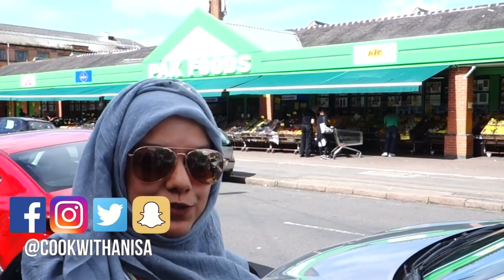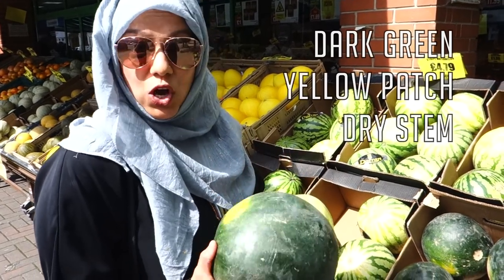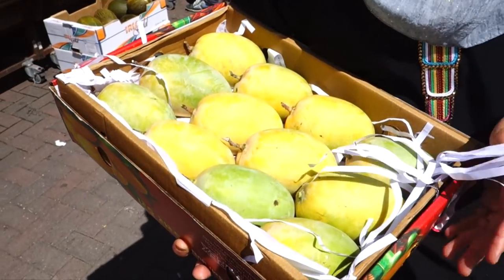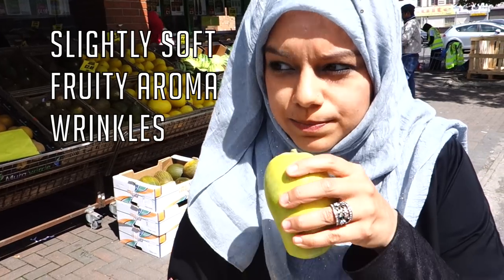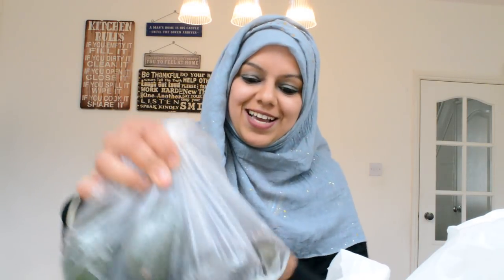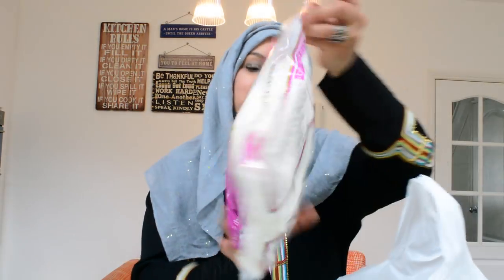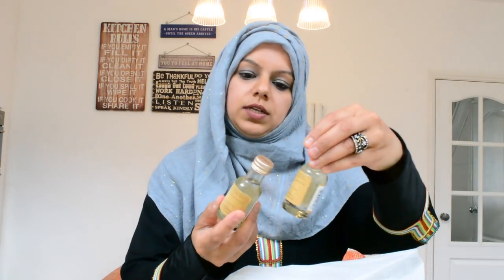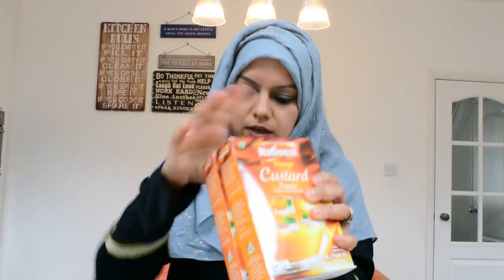How to make Mango Lassi Recipe | Best Mango Water Melon Tips | Shopping | Indian Cooking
Mango Lassi is a very popular refreshing drink, a mix between a smoothie and a milkshake and mostly found in all good Indian restaurants.  It's simple & easy and today I'll show you how!

Recipe starts at 4:30
Serves 2 large cups

I also share some quick tips on finding the best Mango's & Watermelons!

Also sharing some of the goodies from my recent shopping trip..

A big thanks to Pak Foods in Leicester for sponsoring this and the next few videos

WHERE ELSE TO FIND ME

INGREDIENTS
3 Mango's
Half Cup Milk or Cream
250g Yoghurt
Saffron
Pinch of Cardomom
Optional Sugar

Jamie Oliver Pestle & Mortar
Ecooe Glass Teapot

You're here because you love food and I upload weekly recipes so you might as well stick around!
This website is for anyone who loves food and and how to cook from student's to someone preparing for marriage or even if you are just in need of some inspiration! ​

I live in Leicester, England and have learnt from the the best Chefs, who have taught me everything from savouries , delicious, tasty mouth watering home made good food, snacks to sweet dishes, desserts and more!

Most of my recipes will be from the Indian culture or background so if you are into that, then even better!

Thank you for visiting, lots of love Anisa x

All opinions in the video or in the description are honest and my own.